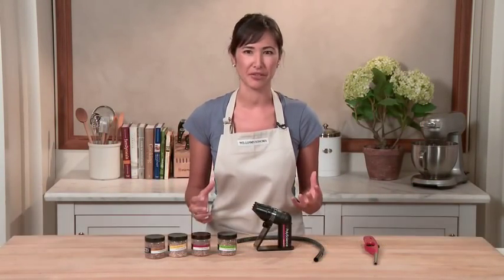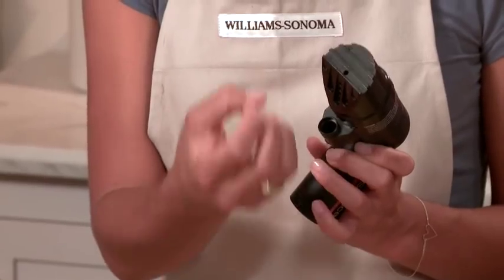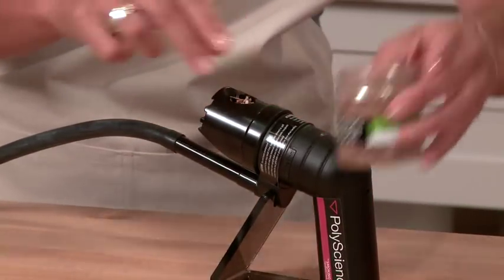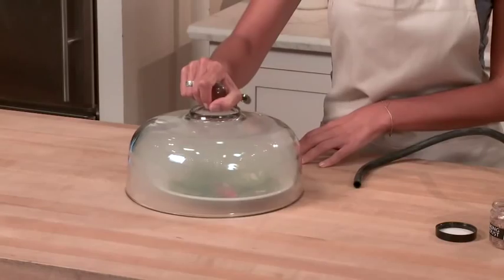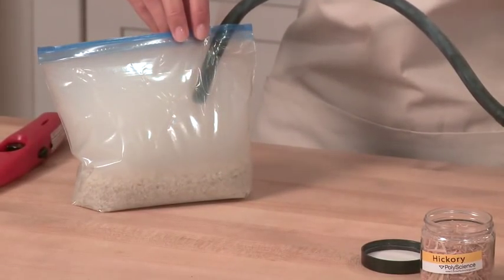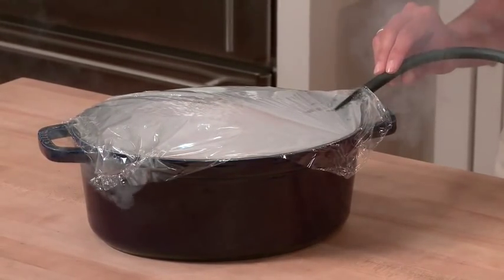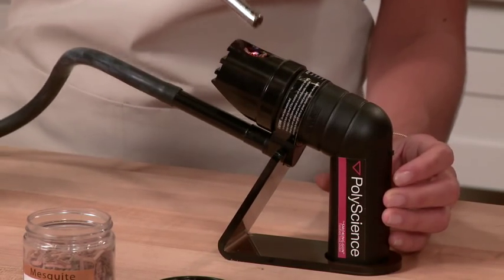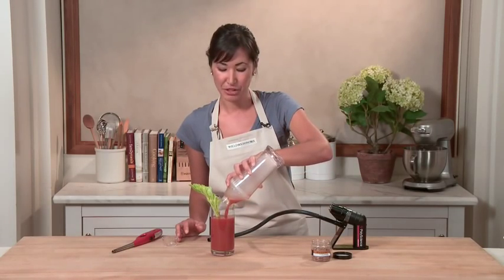How to Use the Smoking Gun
Williams-Sonoma expert Kara shows how to infuse foods and drinks with natural smoky flavors using the Smoking Gun. This tool adds smoky flavors such as applewood or hickory to foods before or after cooking -- without the extra heat.

All the heat is contained in the anodized aluminum smoking chamber, resulting in cool smoke at release. The Smoking Gun is gentle enough for use on delicate fruits and vegetables, and also compact and lightweight enough to handle with only one hand. An 18" long flexible extender hose makes it easy to use with resealable bags and containers.

Try using the Smoking Gun to flavor tea and spices, as well.